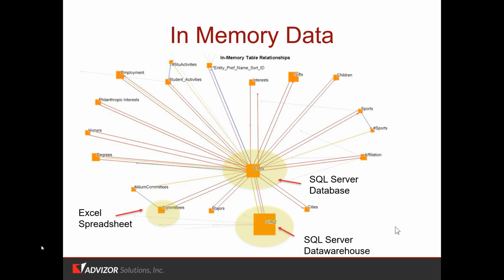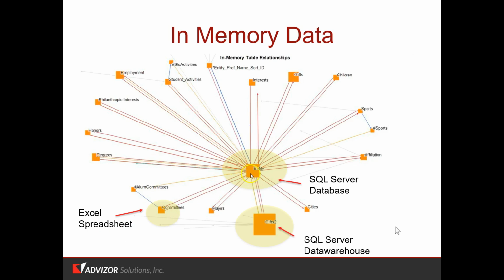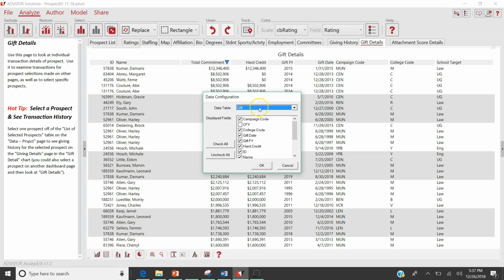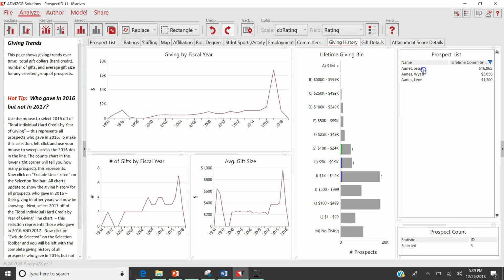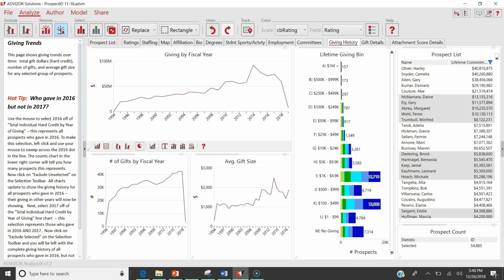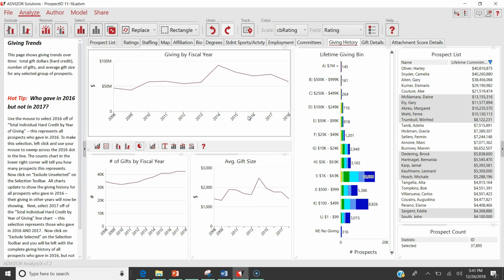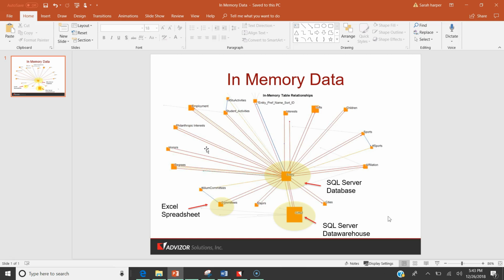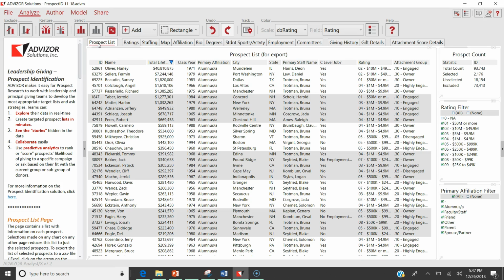In Memory Data